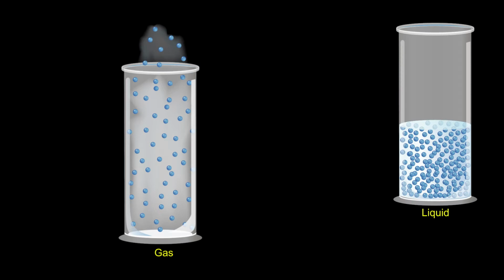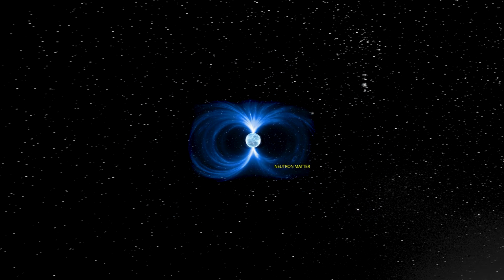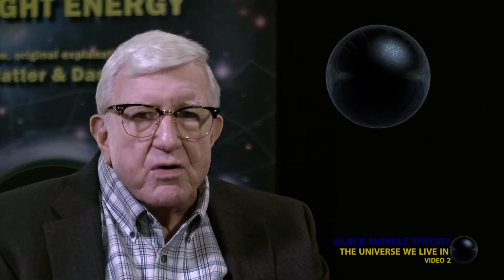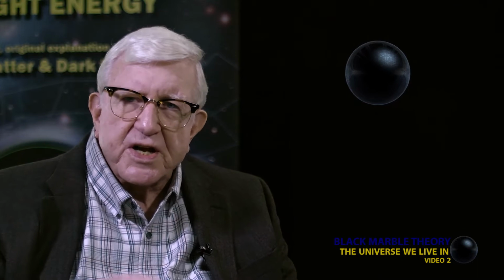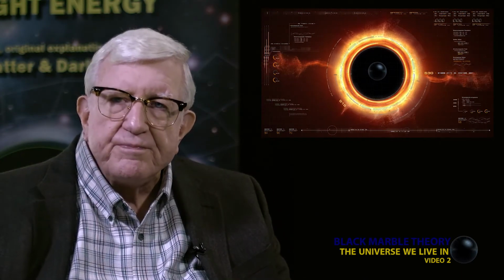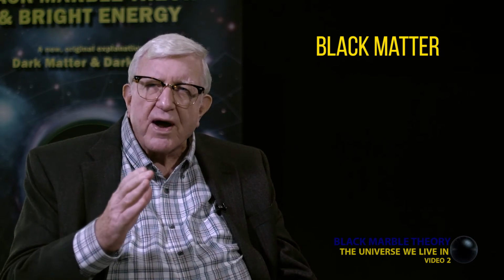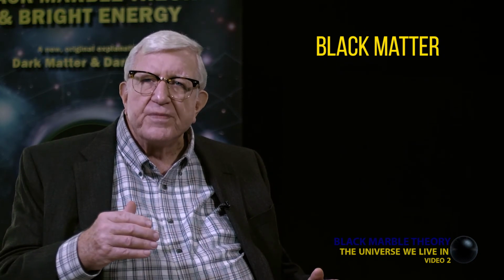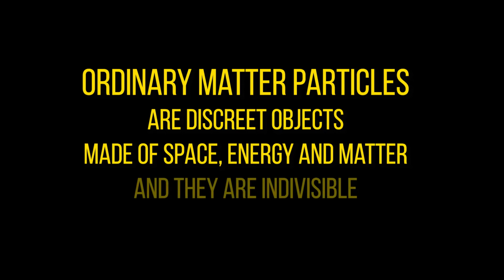Black Marble Theory: Part 2 of 8 - The Universe We Live In - Cosmology's Mysteries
The second video in the Black Marble series introduces the major premise of Black Marble
Theory described in the context of our current view of the universe as we know it.  The new idea
describes a new state of matter called Black Matter — that will eventually explain what we know as “Dark Matter.”
An 8-part series exploring the missing pieces of Cosmology:
·    What is Dark Matter?
·    What is Dark Energy?
·    What is the structure of a Black Hole?
·    Why is the rate of expansion of the universe increasing?

This series answers these questions and more by proposing an original approach called Black Marble Theory.  It’s a simple, easy-to-understand idea that fits in with current cosmology, but also fills in the dark corners of the science with specific explanations based only on standard, observable, and familiar physics.

The fundamental proposition is simply that matter can exist in a different state than the Ordinary Matter that we’re aware of in the universe.  It is called “Black Matter.”  It’s produced when all of the Space is compressed out of Ordinary Matter by extreme gravity.  The compressed Black Matter will accrete into a solid sphere called a “Black Marble.”  Black Marbles form the center of Black Holes.

From this basic idea, the theory follows logical steps that provide clear and plausible explanations of the most profound mysteries that confront Physics today.  It addresses the source and nature of Dark Matter, and the Dark Energy that propels the expansion of the universe. It deals with questions like the structure of the Black Hole, the formation of galaxies, and the Big Bang itself!

Black Marble Theory is a powerful, comprehensive, and easy-to-understand addition to current cosmology that makes it clear . . .
Why our universe is just what it appears to be.

BlackMarbleTheory.com